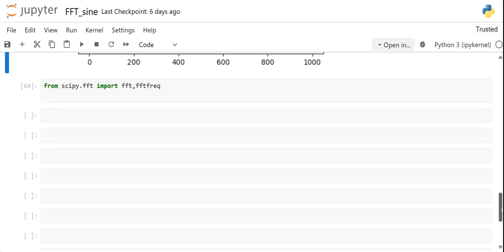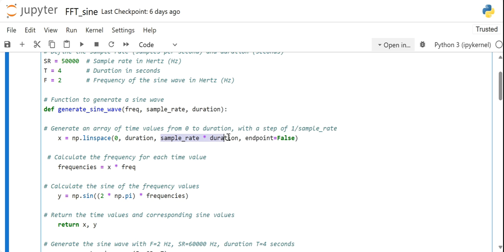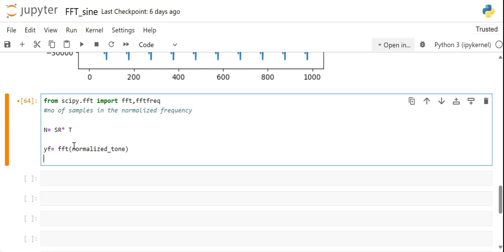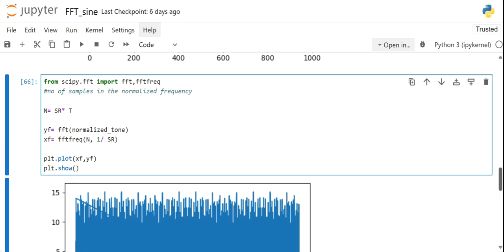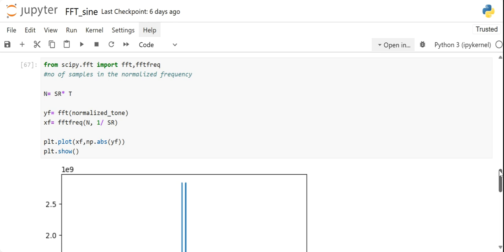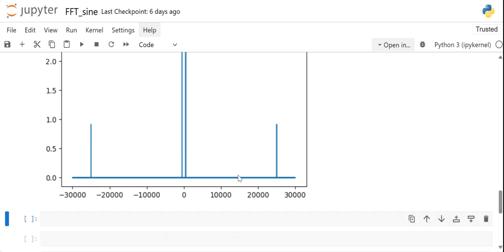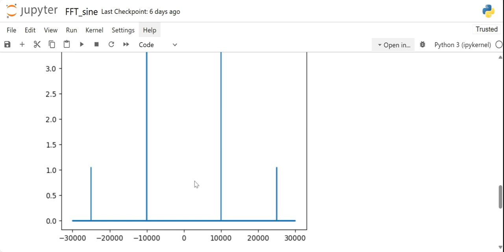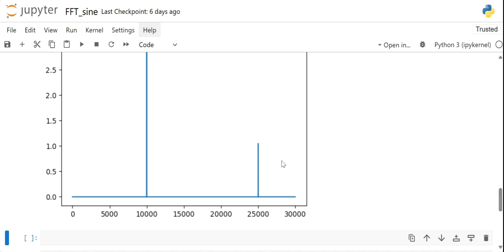Fast Fourier Transform of sinusoidal signal | FFT Lecture - 3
In this video, we demonstrate how to perform a Fast Fourier Transform (FFT) on a normalized sine wave that has been mixed with noise. This process is essential in signal processing to analyze the frequency components of a signal.

Code Breakdown:

Setup:

We define the sample rate (SR) and duration (T) of the signal.
We calculate the number of samples (N) in the signal.
FFT Calculation:

We use the rfft function from the scipy.fft module to compute the FFT of the normalized mixed signal (normalized_tone).
We calculate the corresponding frequencies using rfftfreq.
Plotting the FFT:

We plot the amplitude of the FFT result against the frequency to visualize the frequency components of the signal.

Code:
in addition to the last video code add the below code
from scipy.fft import rfft, rfftfreq
no of samples in the normalized frequency

N= SR* T        # SR = sample rate and T = length of the pulse

yf= rfft(normalized_tone)
xf= rfftfreq(N, 1/ SR)

plt.xlabel('Frequency (Hz)')
plt.ylabel('Amplitude')
plt.title('FFT of the Sine Wave')
plt.plot(xf,np.abs(yf))
plt.show()